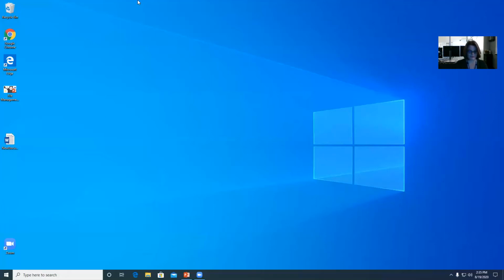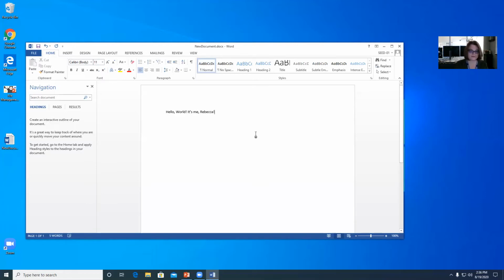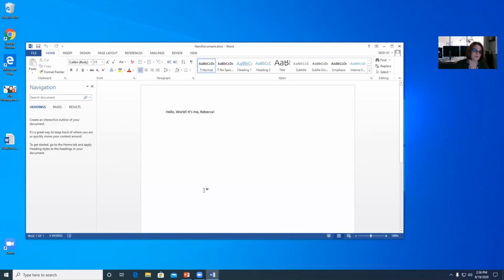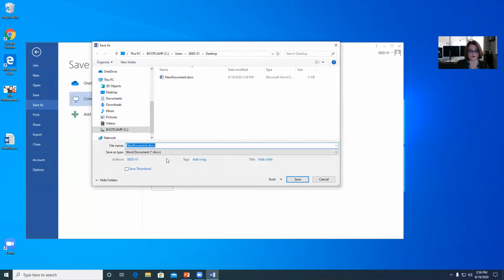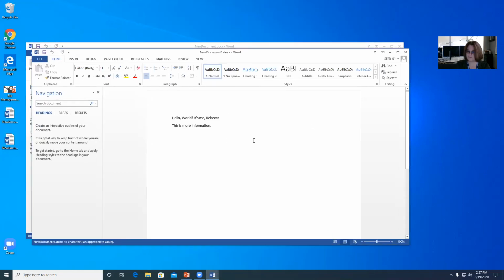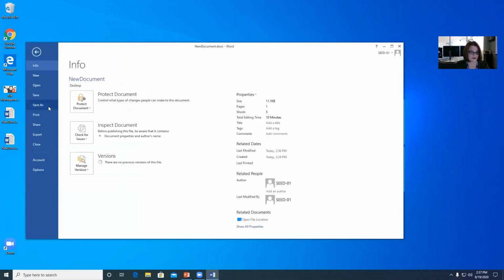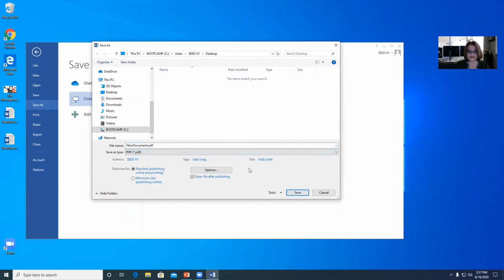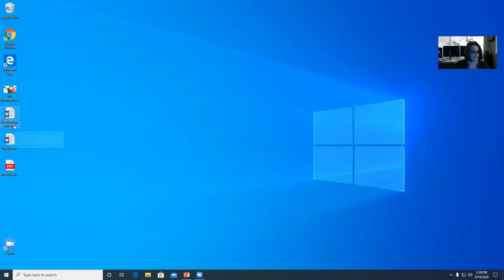File Management with Windows 10 - Part 2: Saving Files - Save vs. Save As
In this video I'll show you the difference between save and save as.

This is part of the second class in the File Management with Windows 10 series.